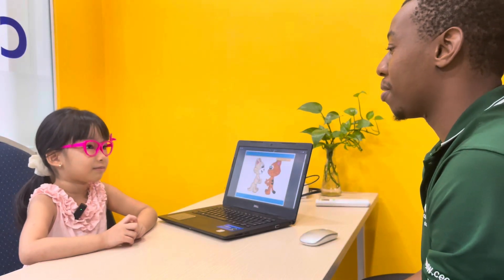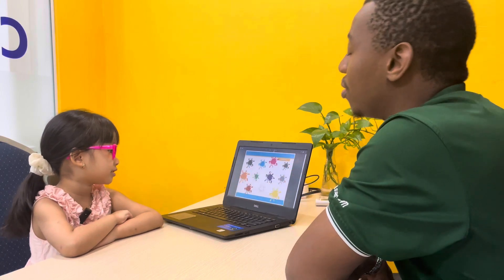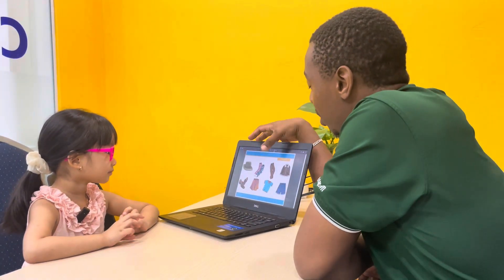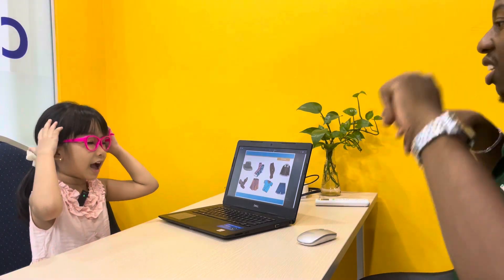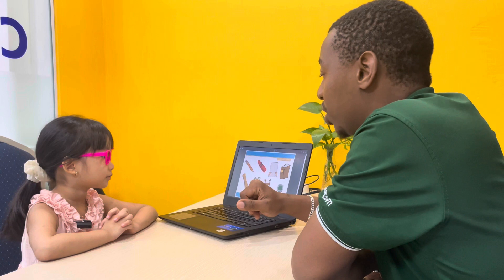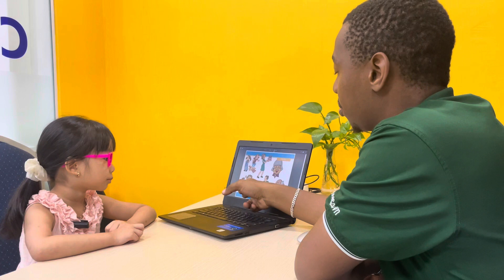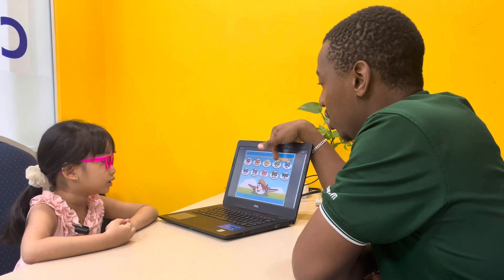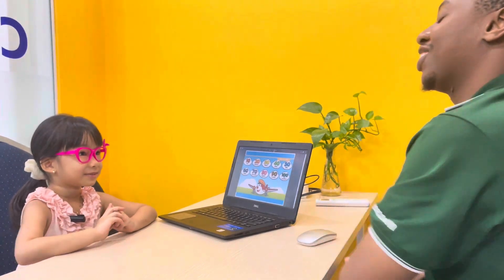CEC Cầu Giấy | CG-K2-2302 | Video test 1 | Quỳnh Anh